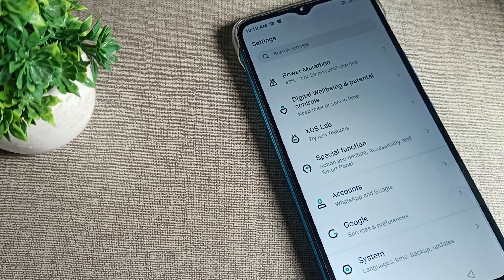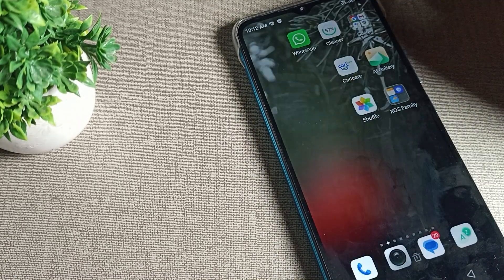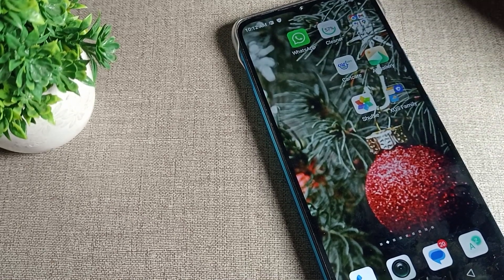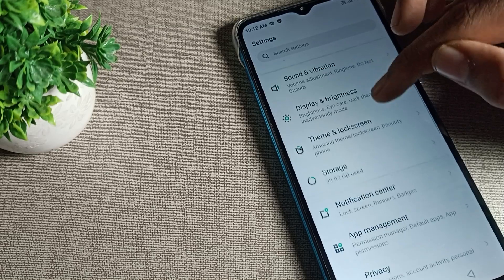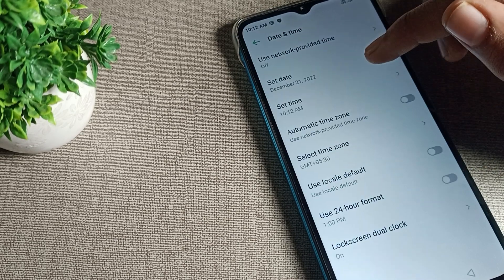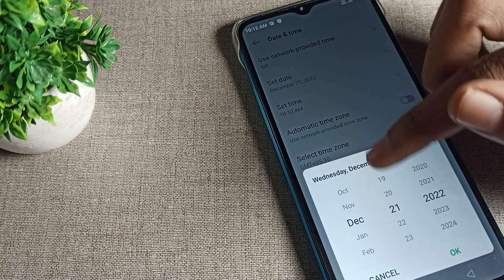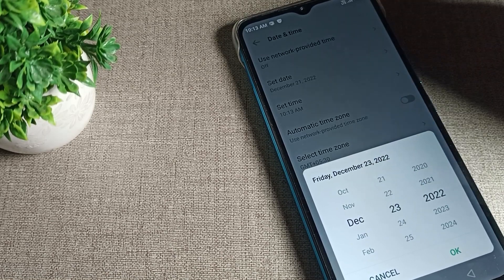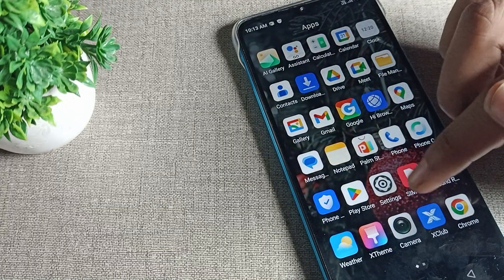How to change phone date infinix smart 5, date and time setting